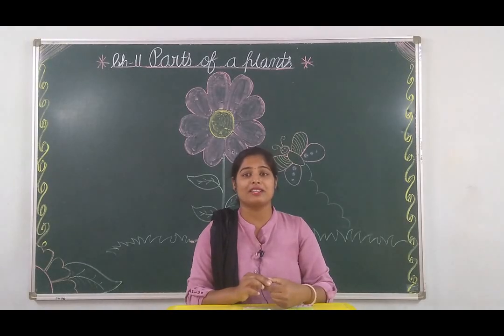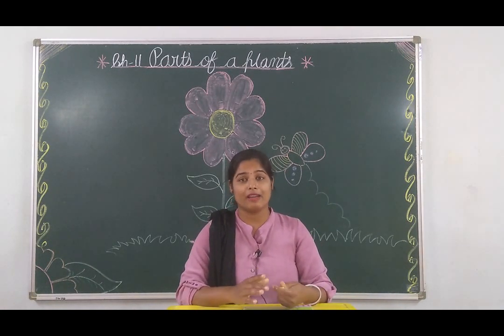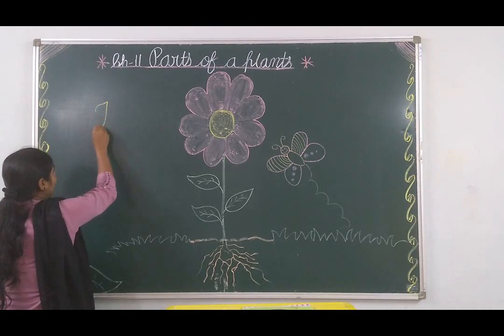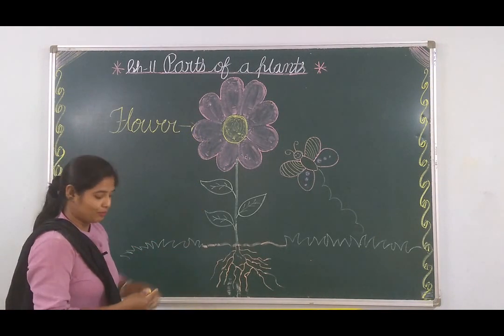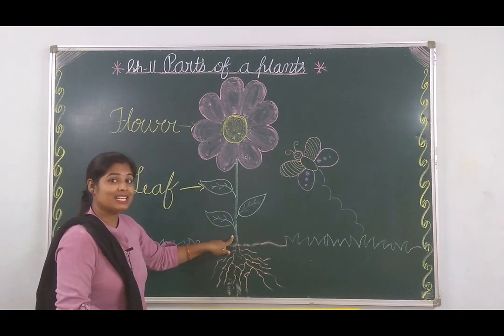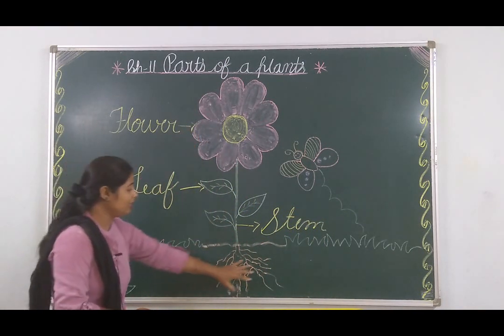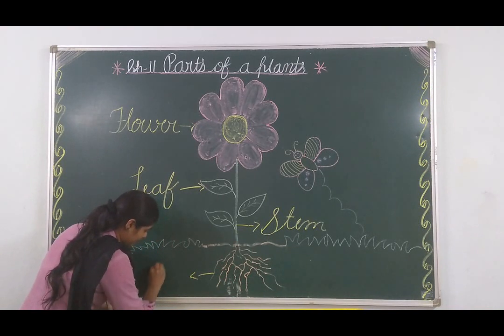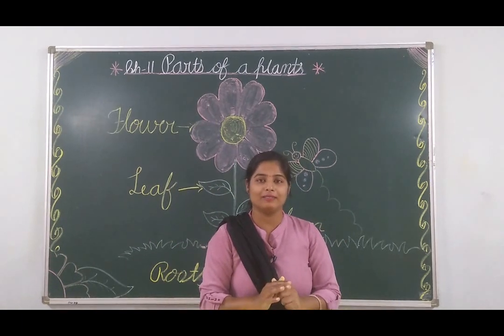Sr.KG-Parts of the Plant|Genius School